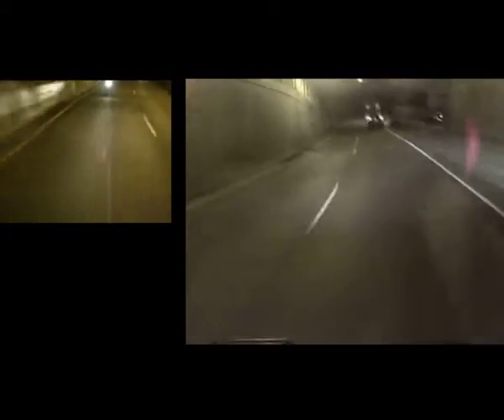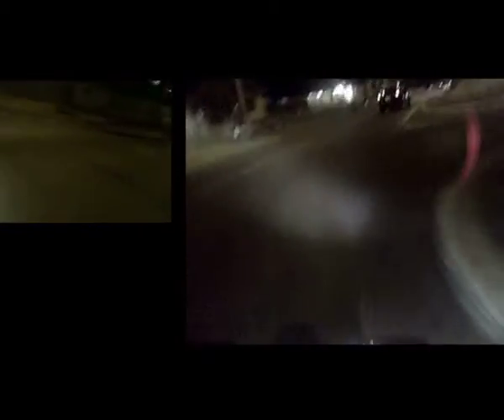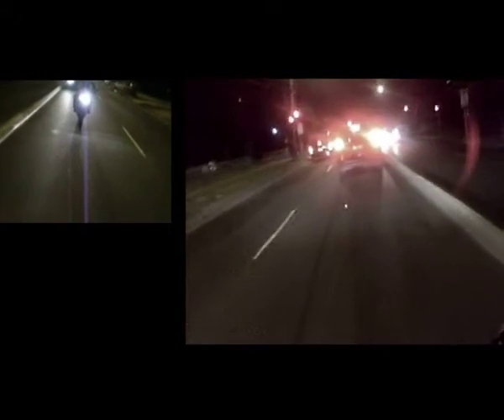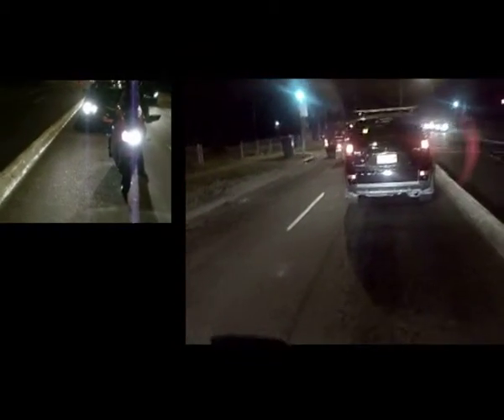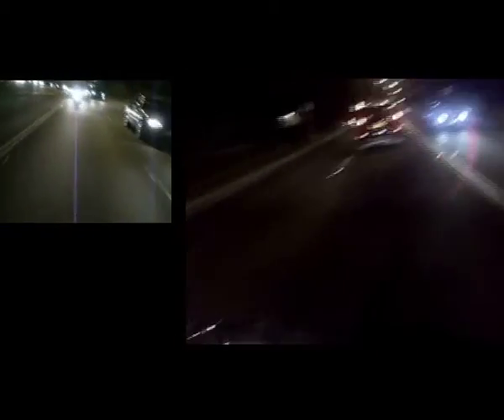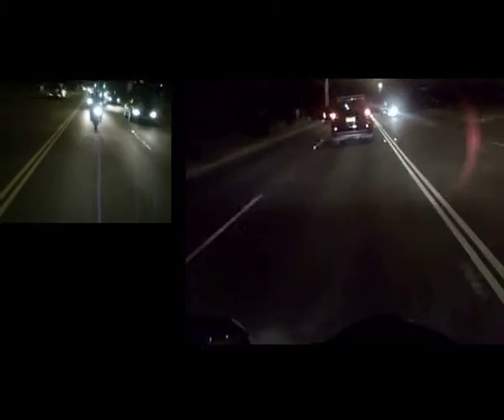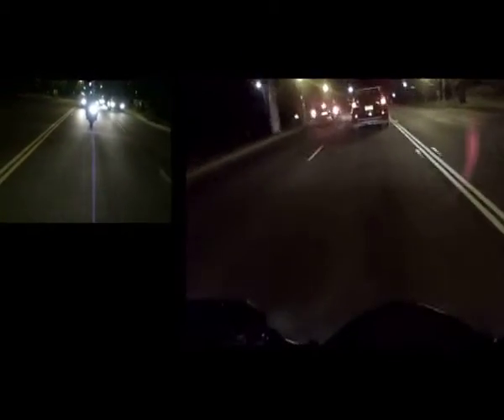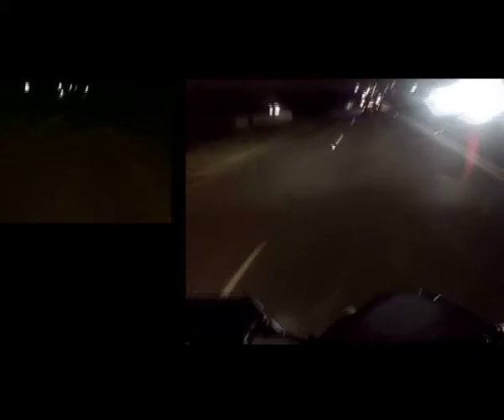Trying out dual cameras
I just had an idea just for something different from time to time is to have a dual camera set u, one that i usually do my vlogs in and the other at the back.  I hope you guys like the idea and enjoy this video!